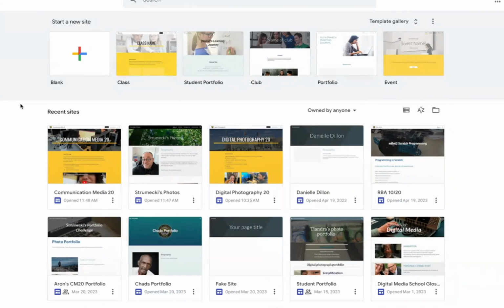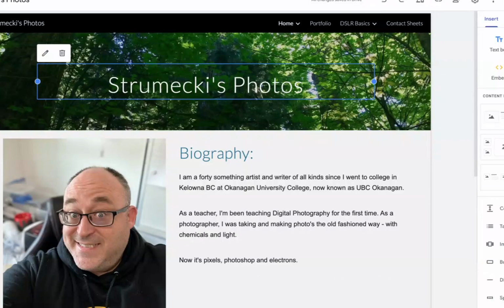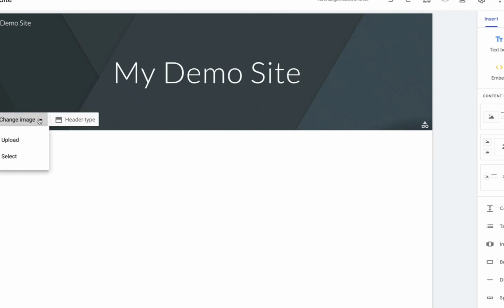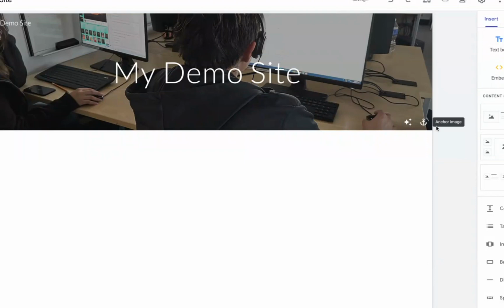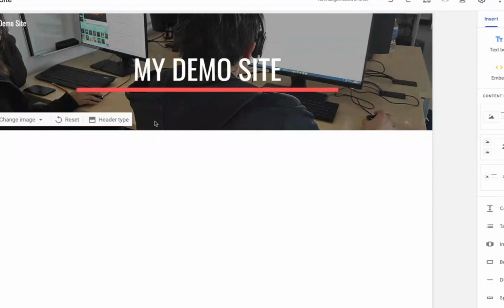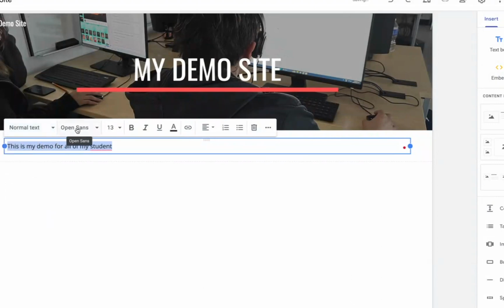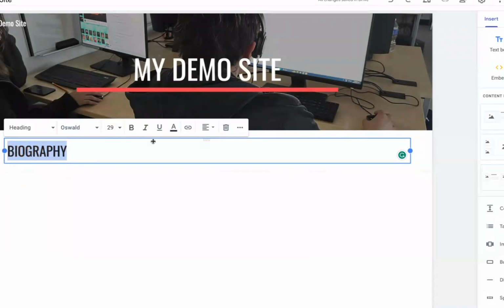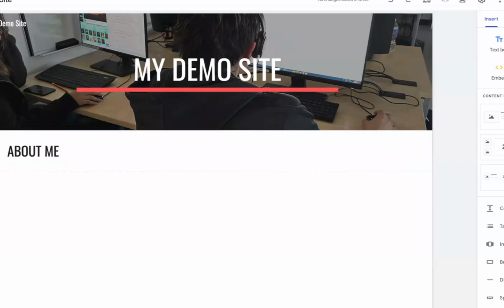Google Site Demo 2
Google Sites demo 2